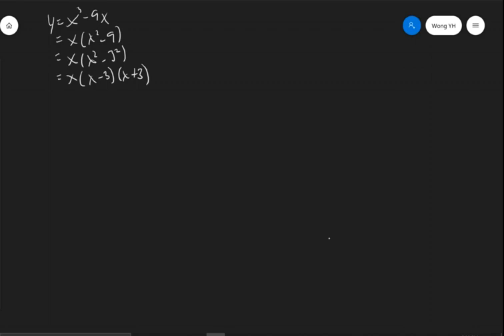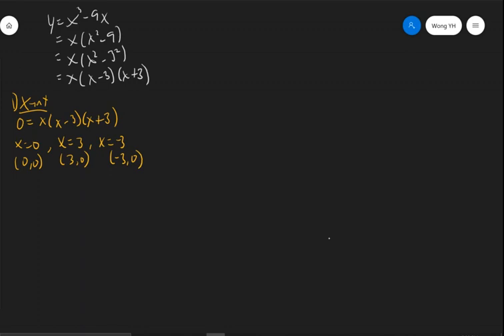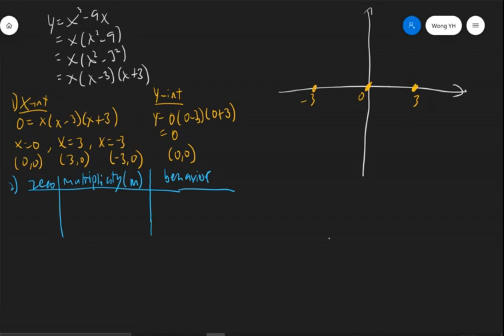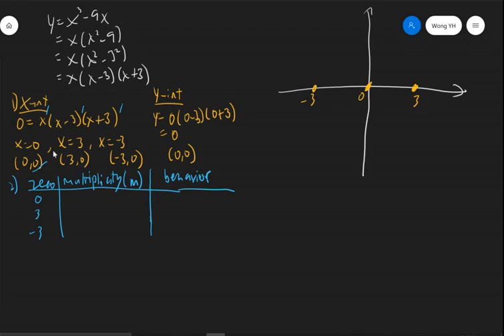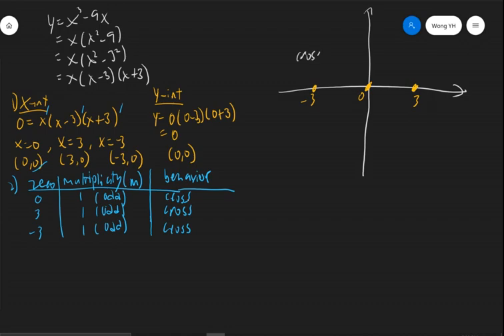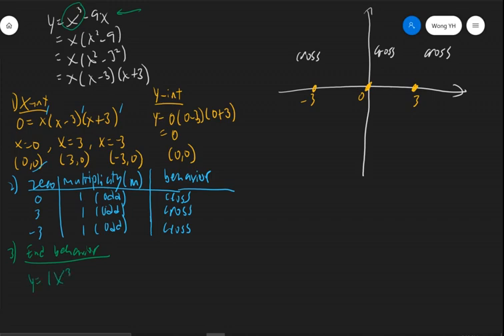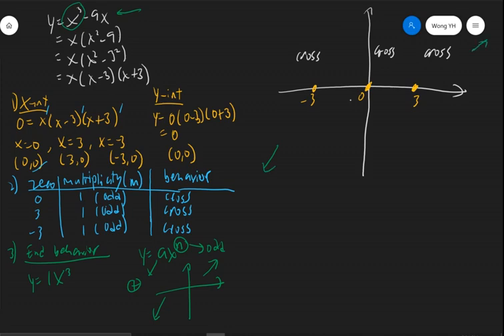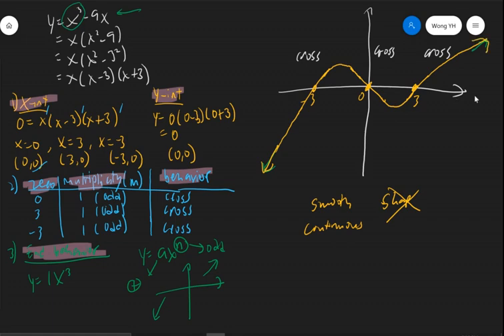Polynomial Graph Example 1